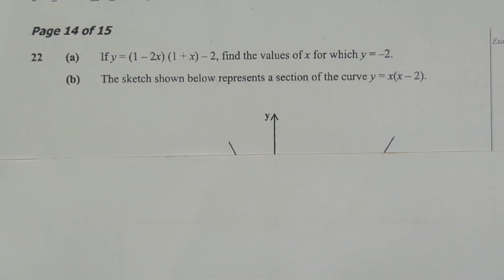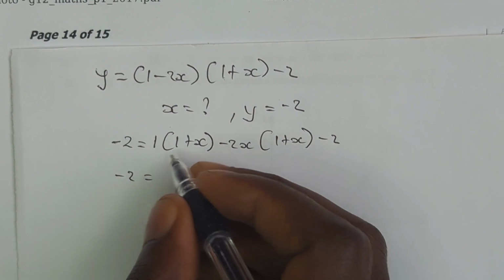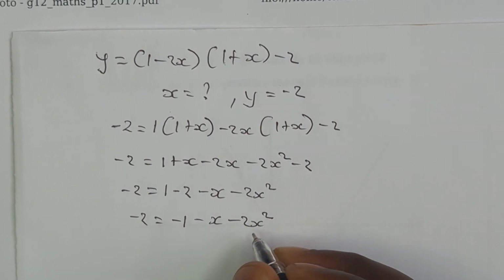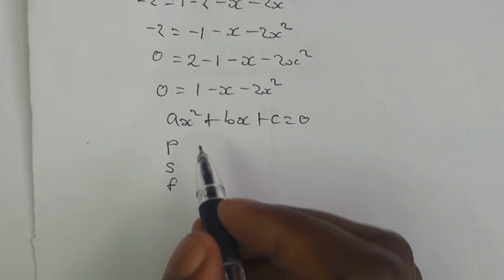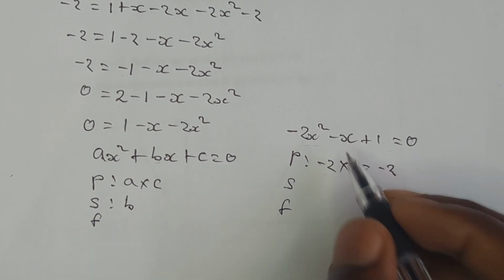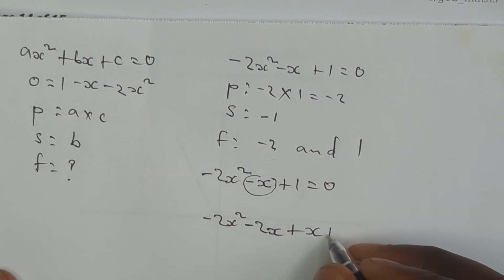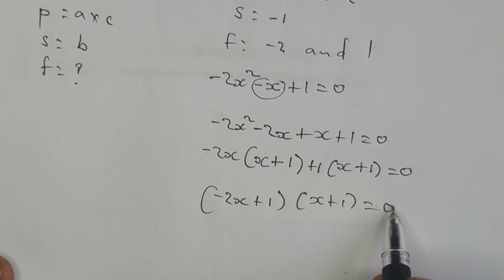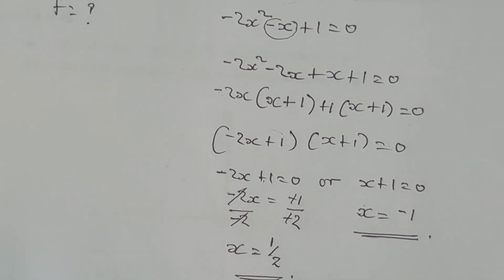Quadratic equation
mathematics paper 1, quadratic equation